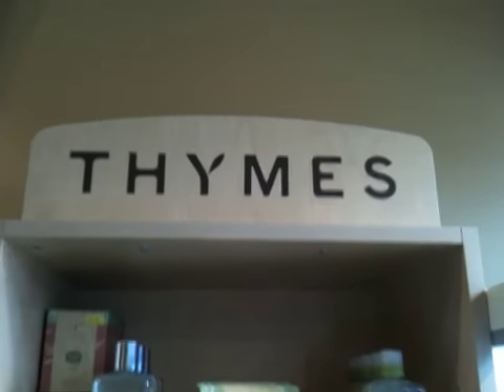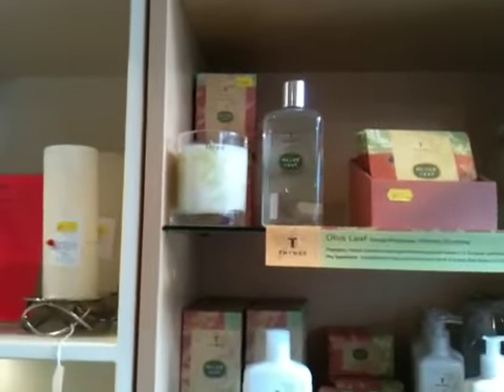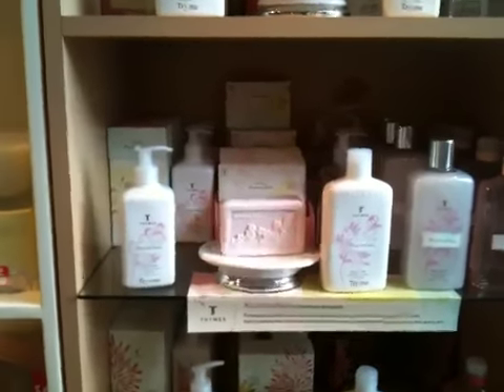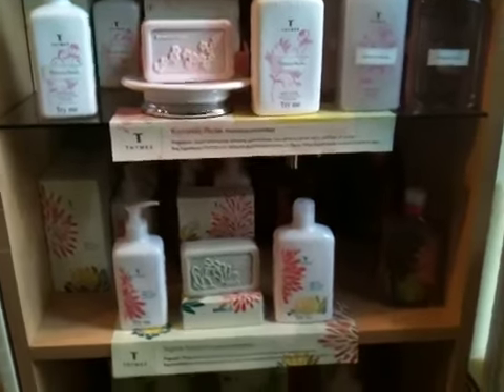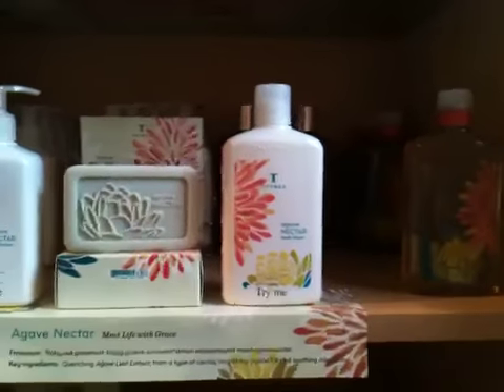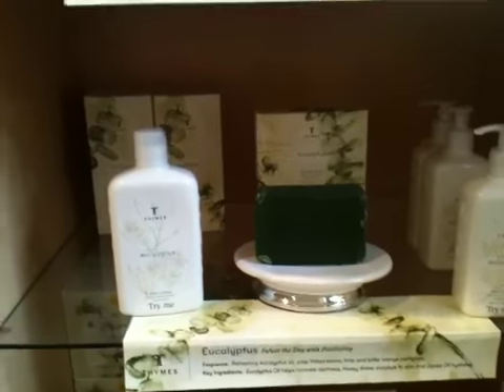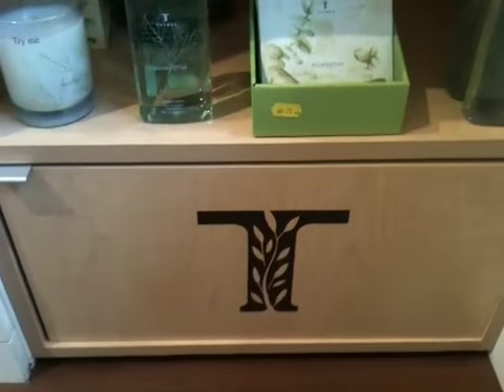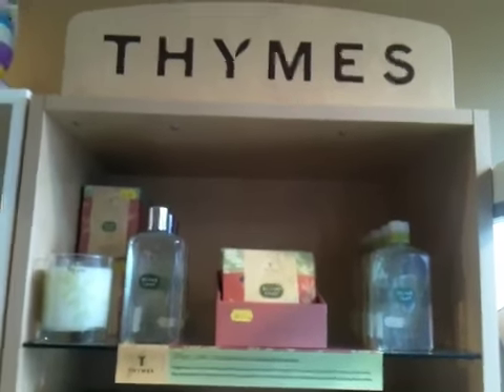Thymes Bath and Body here in the U.K.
Thymes olive leaf , Thymes Eucalyptus and more in England!!
simplythebestbrighton.co.uk